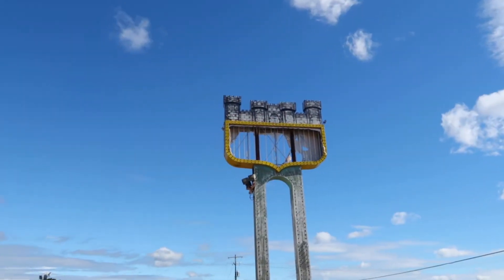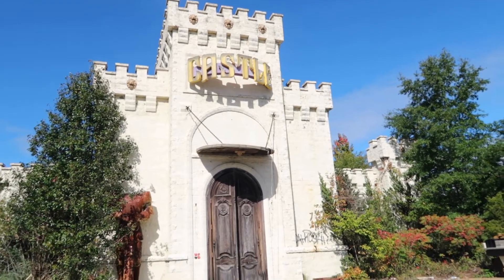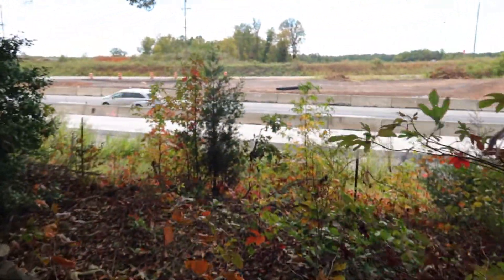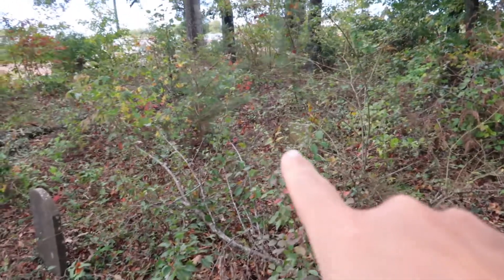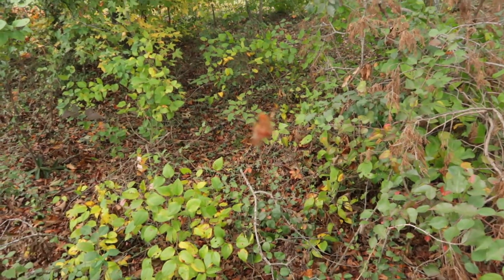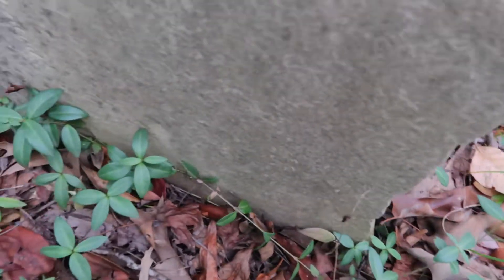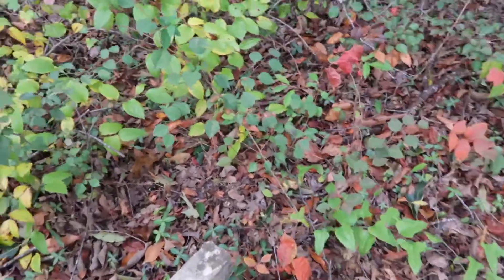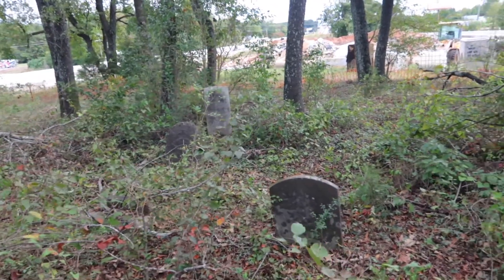THE "SECRET" HIDDEN GRAVEYARD ON INTERSTATE 85 in SC | Abandoned Casino Castle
Today we are headed to Lipscomb Cemetery. An almost forgotten cemetery that sits between the northbound and southbound lanes of I-85 near Gaffney, SC. The Lipscomb-Sarratt-Ross is a small family cemetery that dates to the mid-1800s. It is one of the oldest cemeteries in Cherokee County, There are at least 13 gravestones with six that still have some legible markings. The SCDOT did not wish to disturb this graveyard so they built the interstate around it. There used to be little dirt road that would allow family members access but the road has sadly disappeared over time. As you see in the video it’s now a little overgrown and sadly being forgotten as the world moves on. I’m glad I got to see and even though I don’t know the ones buried there I can give them a moment to acknowledge they once existed.